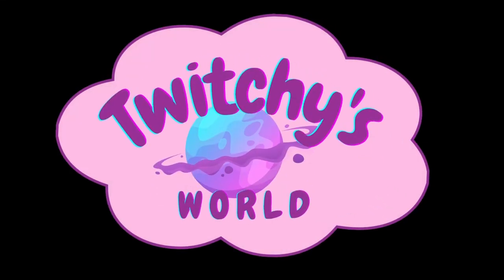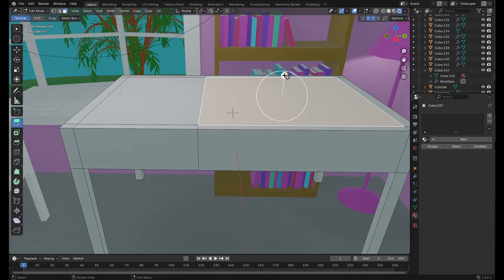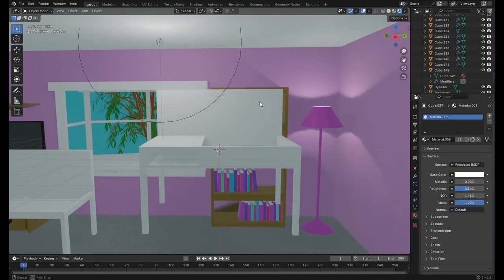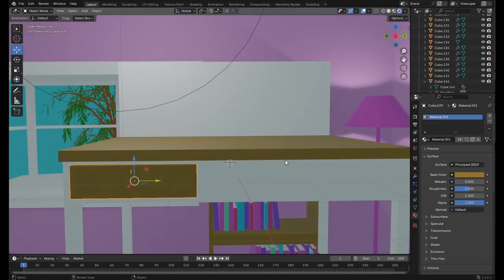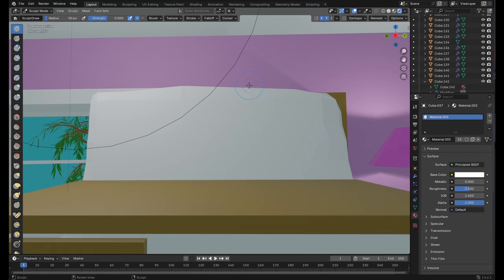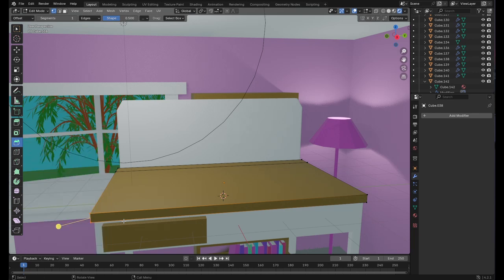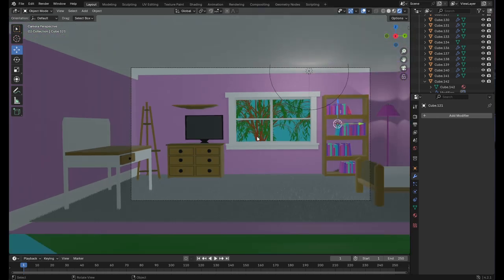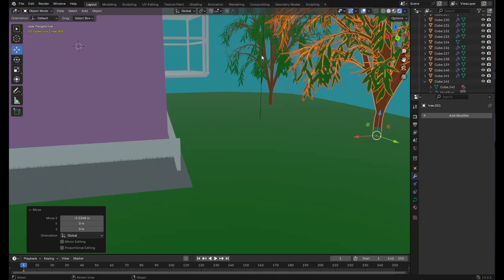Twitchy builds a desk in Blender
watch Twitchy continue to learn Blender by building a desk for her room